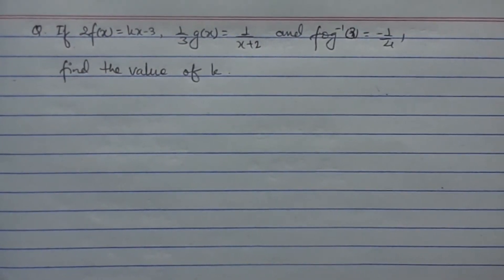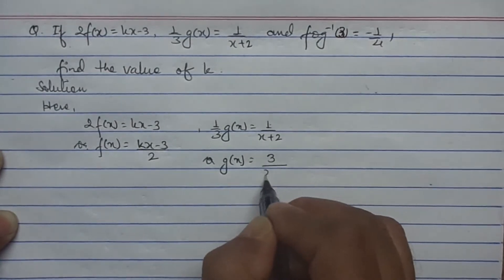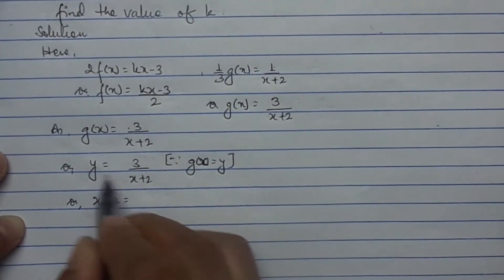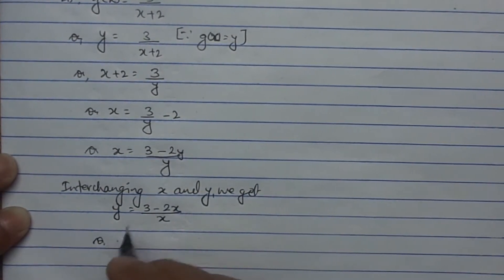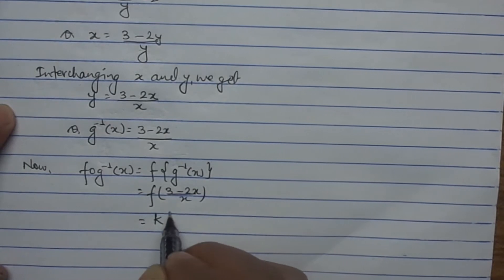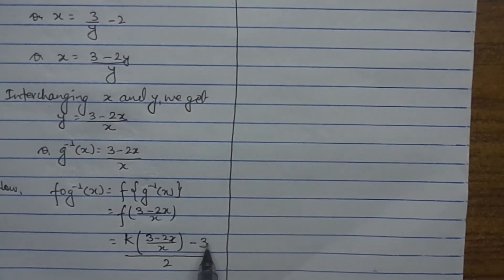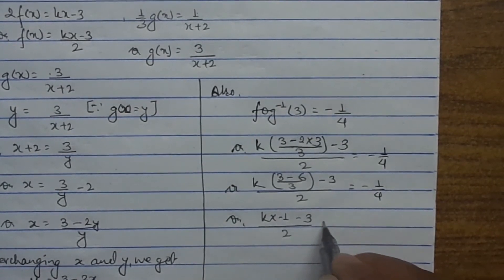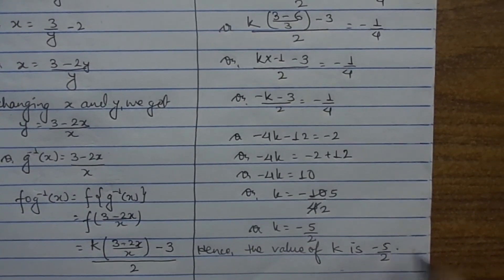High School Level - Optional Mathematics - Relation and Function - Long Question of SEE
This video helps to find the value of variable using the concept of inverse of function and composite function.